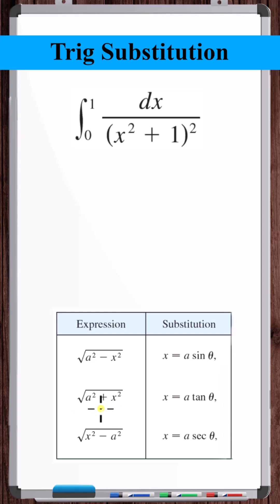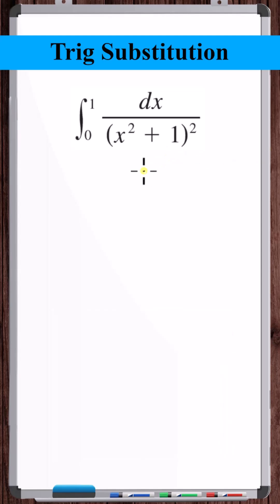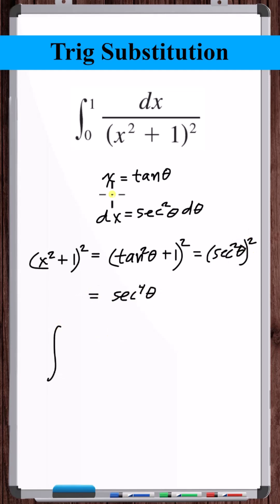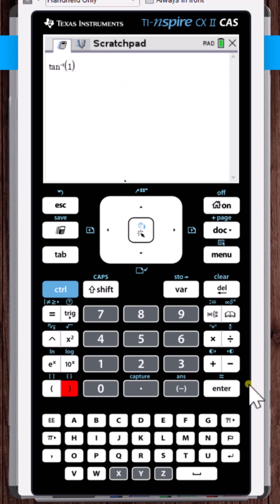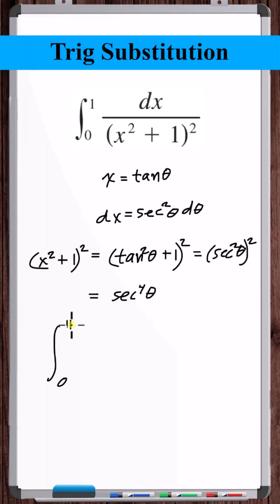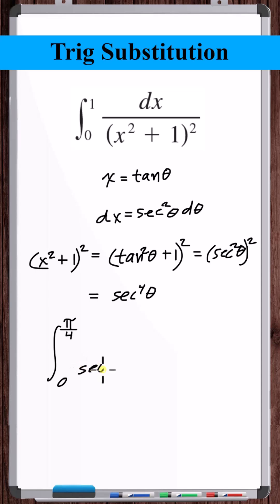Trig Substitution | y=(x^2+1)^2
In this video, we use a trigonometric substitution to simplify a definite integral. In this case, the substituted expression is not contained under a square root. However, the trig substitution still works very well.